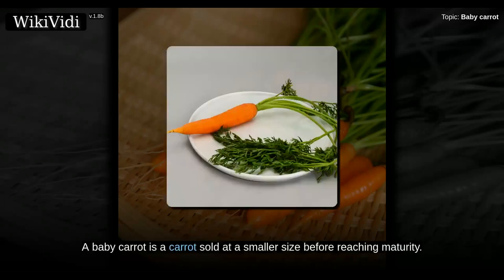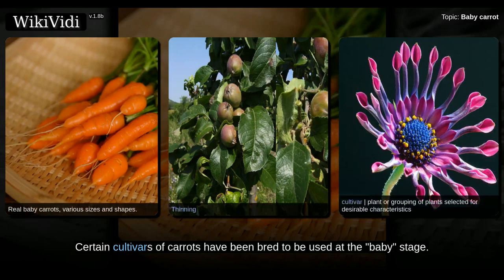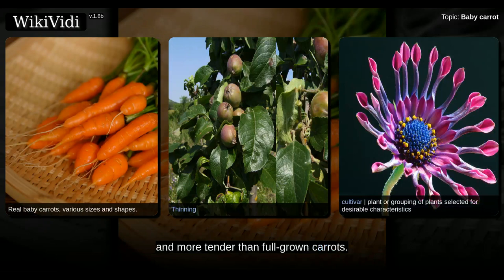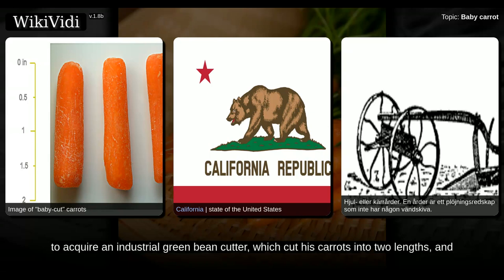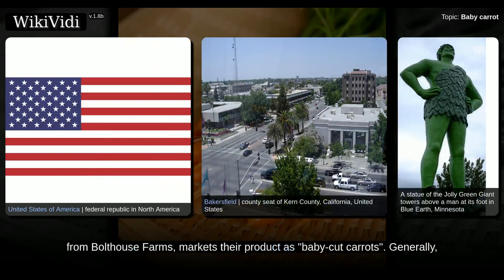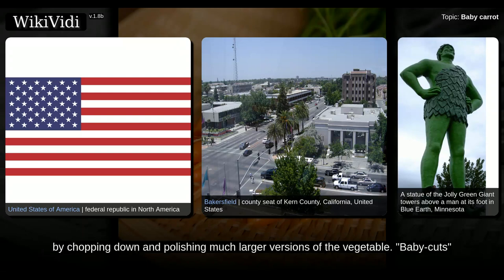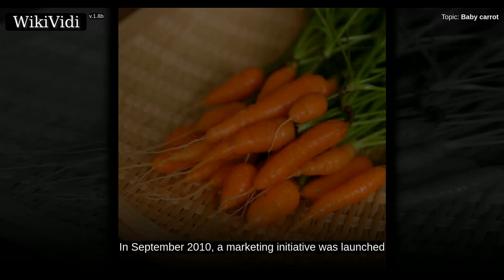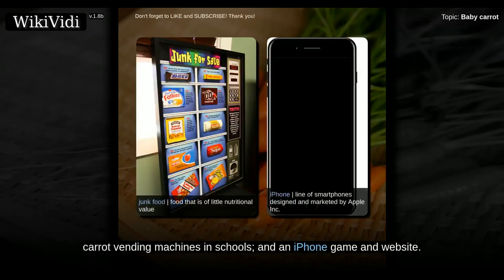BABY carrot - WikiVidi Documentary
A baby carrot is a carrot sold at a smaller size before reaching maturity. A baby-cut carrot is a small piece cut from a larger carrot; baby-cut carrots are often marketed as "baby carrots", leading to potential confusion.

Shortcuts to chapters:
00:00:25:  Baby carrots
00:01:13:  "Baby-cut" carrots

Copyright WikiVidi.